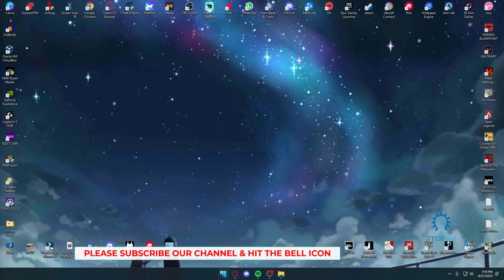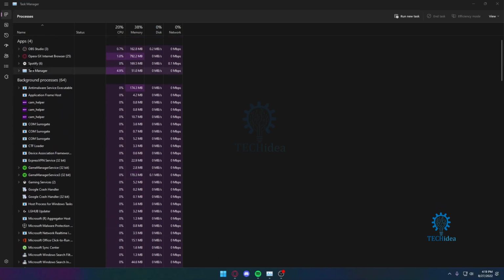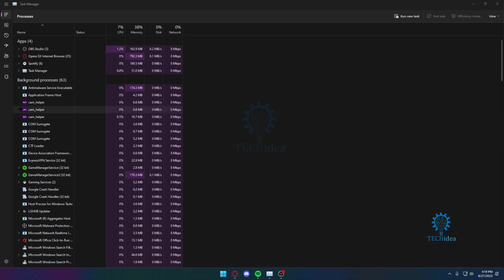Fixing the Windows 11 Memory Leak Issue 2025 [New Method]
how to fix memory leaks in windows 11,
windows 11 memory leak reddit,
disk repair windows 11,
clear standby memory windows 11,
windows 11 xmp crash,
explorer exe memory leak,
windows 11 memory dump,
chrome memory leak windows 11,